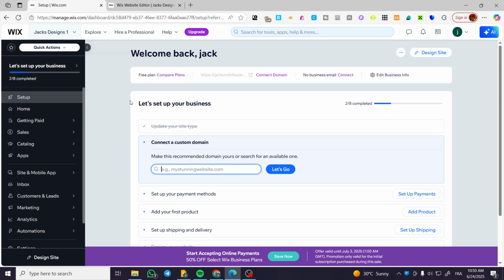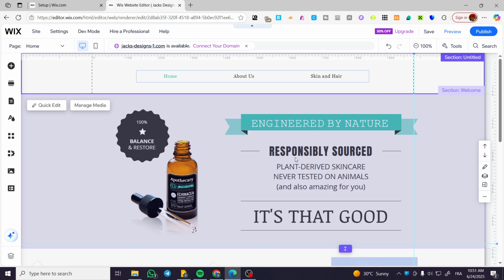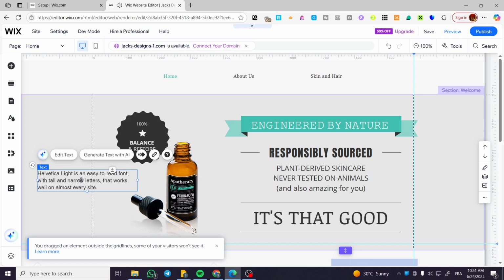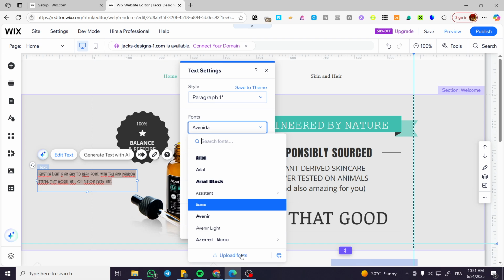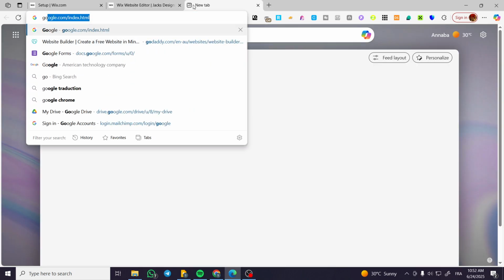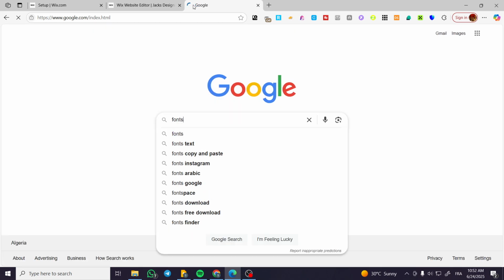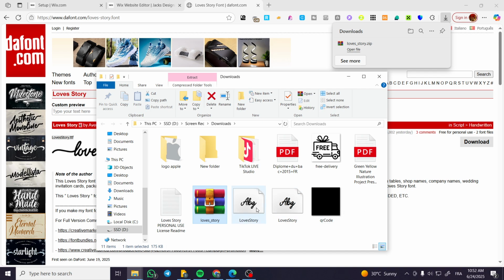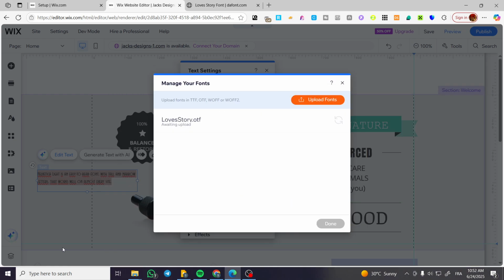How to Add Fonts in Wix | Upload Custom Fonts in Wix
How to Add Fonts in Wix
If you are looking for a video about Upload Custom Fonts in Wix, here it is!